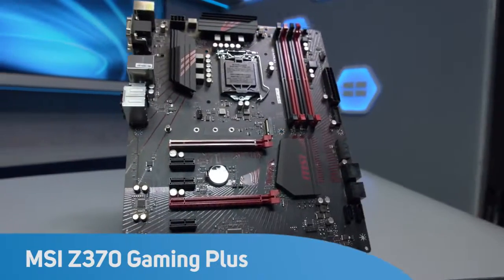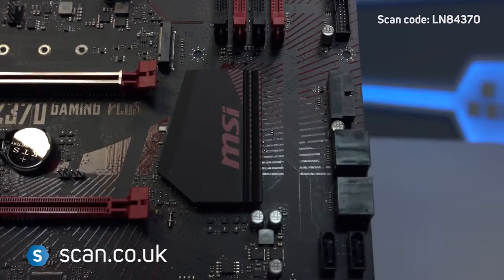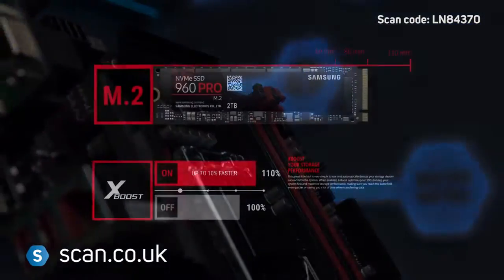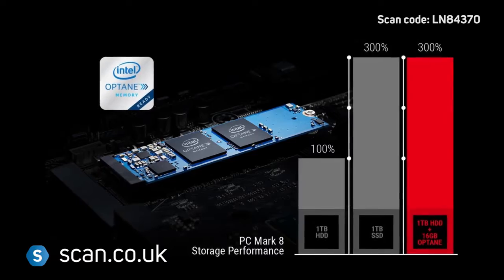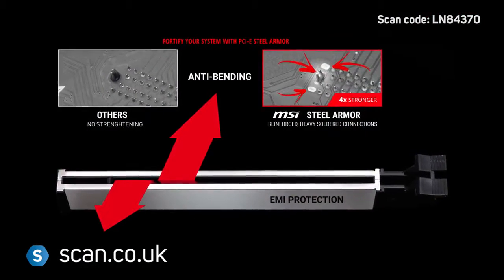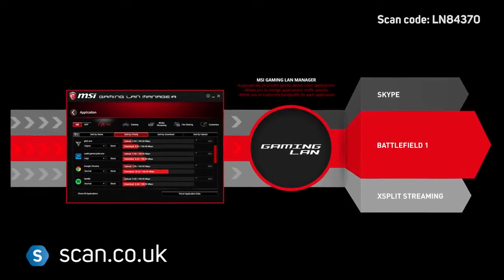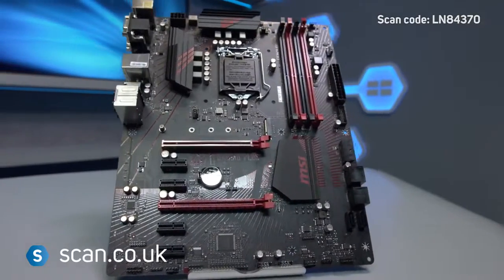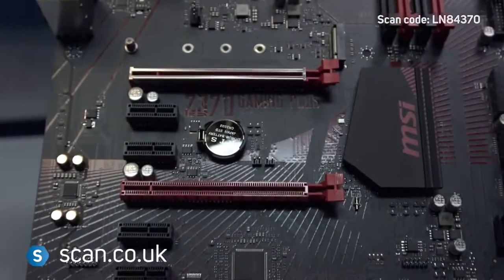MSI Z370 Gaming Plus motherboard overview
S H O P: Rajacomputer.com
W E B S I T E: rajacomputer.com